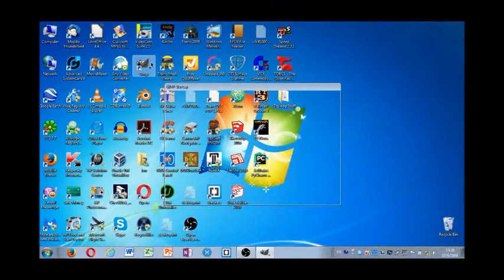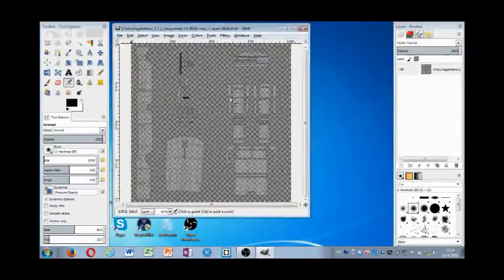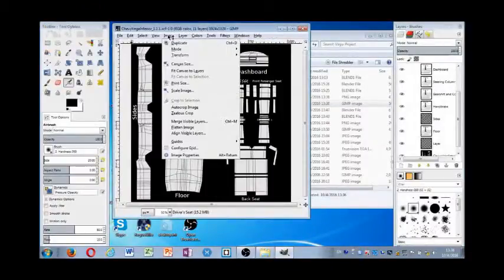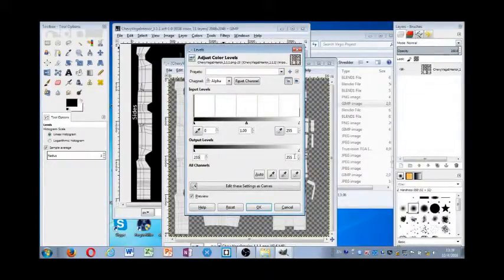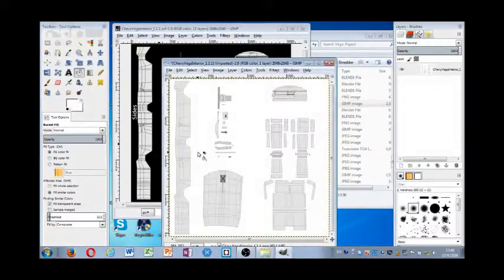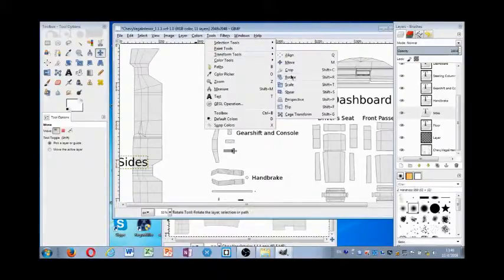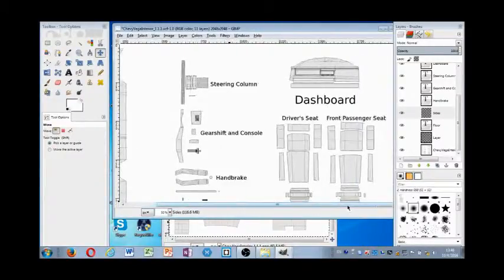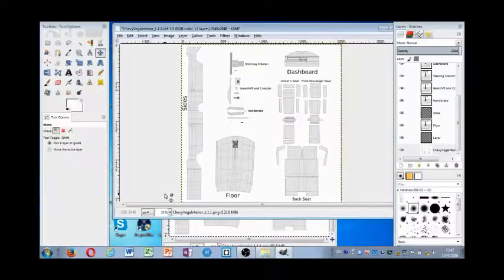Chevy Vega Interior Modelling Project, Part 12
In this part of the Vega interior modelling tutorial, I add labels to the UV map layout file, which will ultimately be used to make the textures.  Normally, I don't add labels to my UV maps and textures, but many other developers do, so I decided that I should give an example of how it's done.  One detail worth adding is that I also figured out how to make a UV map layout file with a white background, like I used to make in earlier versions of Blender.  My recent attempts at it, including at the beginning of this video, only resulted in a black background, which makes the vertices and edges of the map very difficult, and sometimes impossible, to discern.